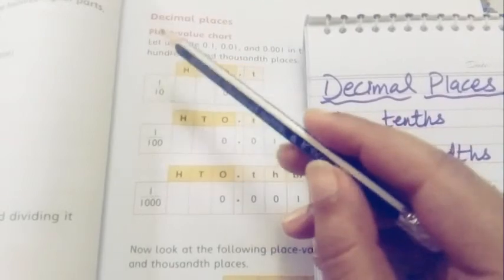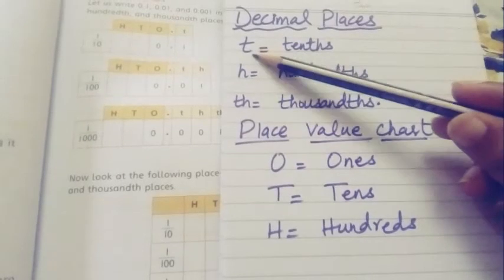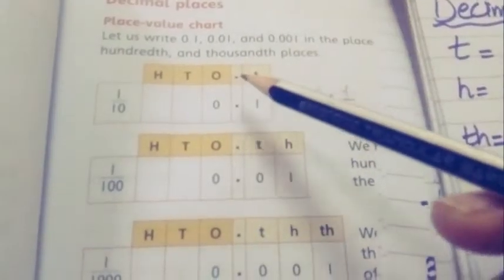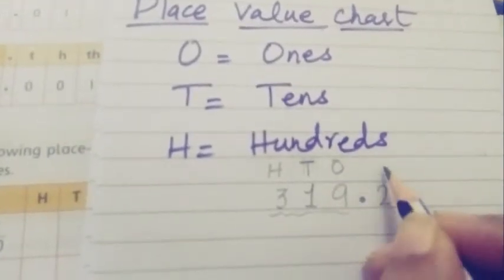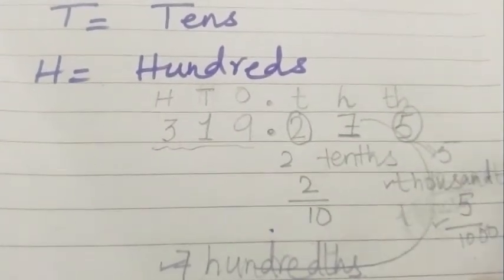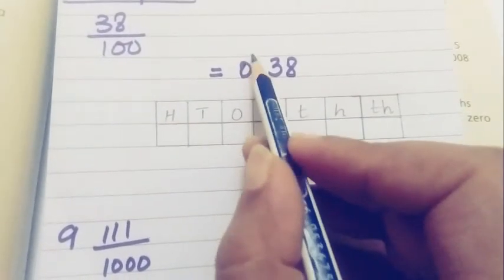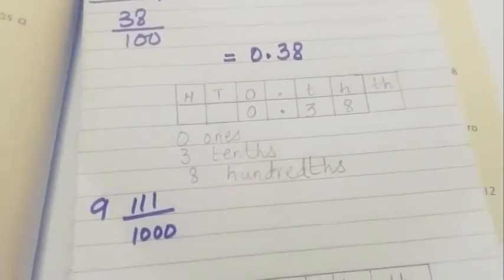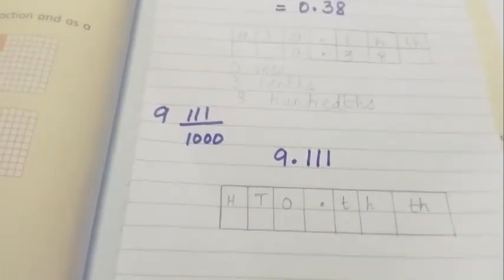Decimal Places/ Place Value chart/Place values